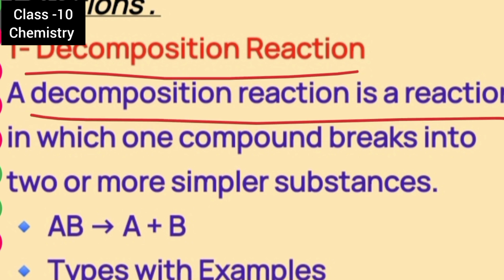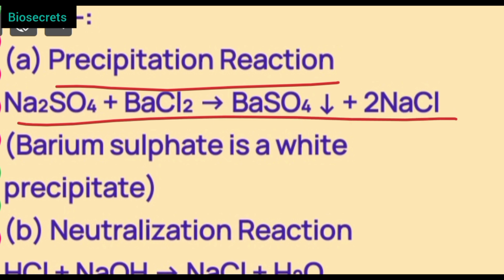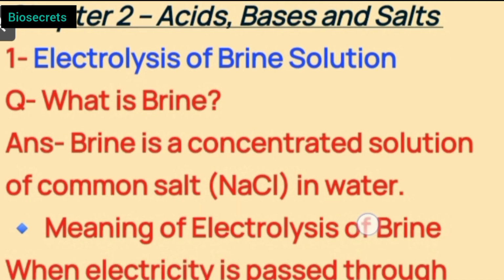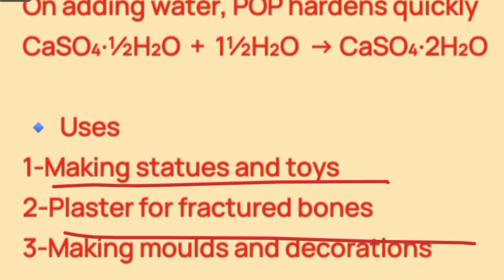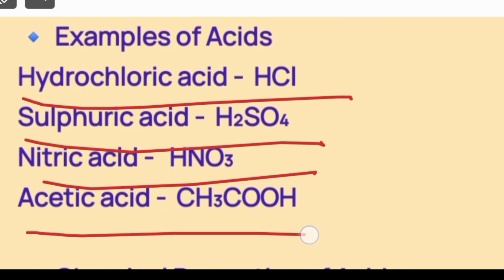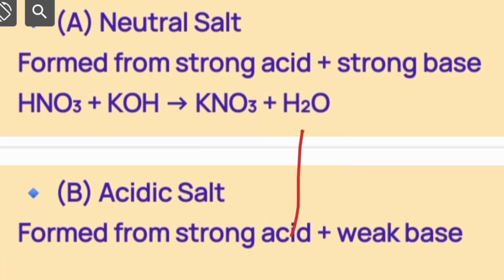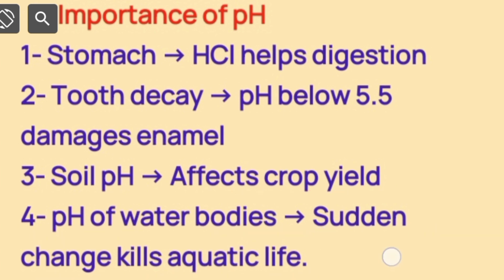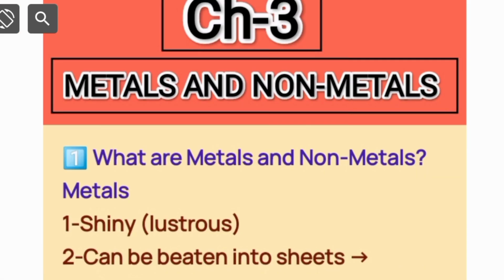Chemistry Revision Ch-1 & Ch-2 One Shot Class -10 (Important Topics)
Class -10th Chemistry Ch-1 & Ch-2 One Shot Revision (Important Topics)youtube

Acids, Bases and Salts | Full Chapter Explained in Easy Language
Acids, Bases and Salts Class 9 & 10 | Complete Revision
Acids Bases and Salts | Concepts, Examples & Reactions
Acids, Bases & Salts Made Easy | Chemistry Basics
Acids Bases and Salts | Quick Revision for Exams
 Best Chemistry Revision | Class 10 Science 7. Learn Acids Bases and Salts in 20 Minutes | Easy Chemistry Lesson 8. Acids, Bases & Salts Explained with Everyday Examples 9. Exam Booster: Acids, Bases and Salts | Full Explanation 10. Acids Bases and Salts | Definition, Types, Uses & Reactions
✔ What are salts?
✔ pH scale
✔ Indicators
✔ Neutralization reaction
✔ Uses in daily life
If you like the video, don’t forget to Like 👍 Share 📩
what are salts
chemistry basics
pH scale
neutralization
science easy explanation
cbse class 10 science
acids bases salts examples
chemistry revision
exam preparation
school science
science explained
learn chemistry
simple chemistry lesson